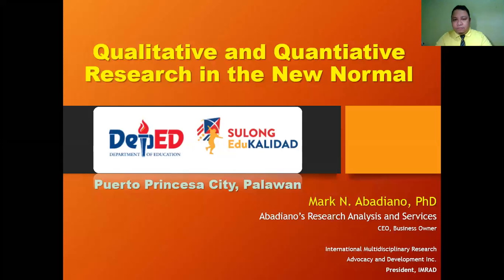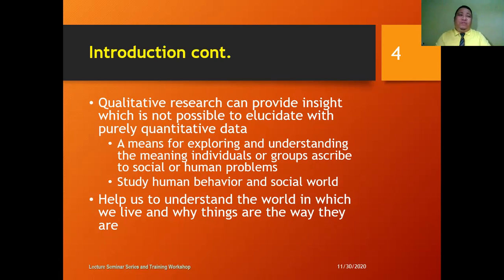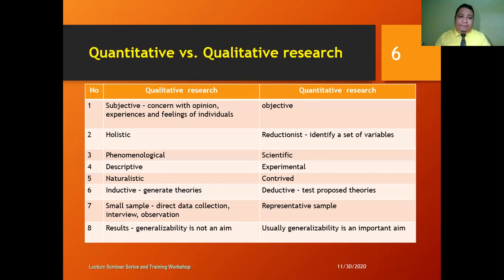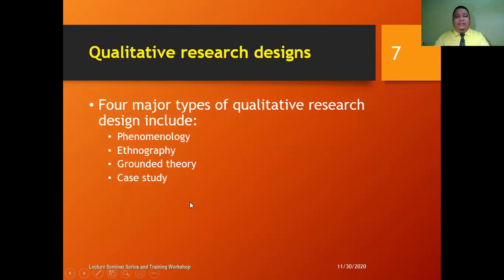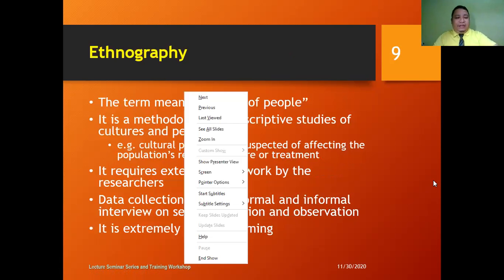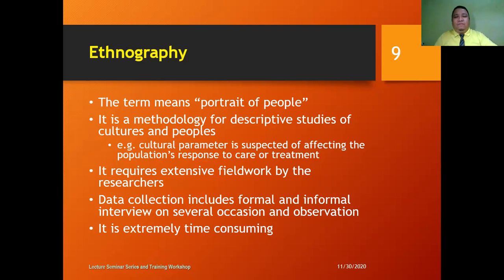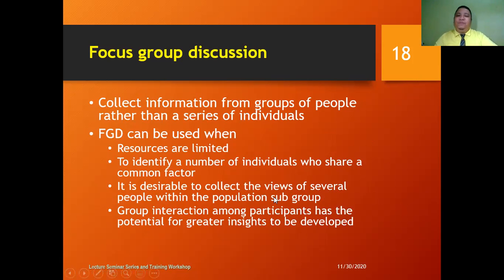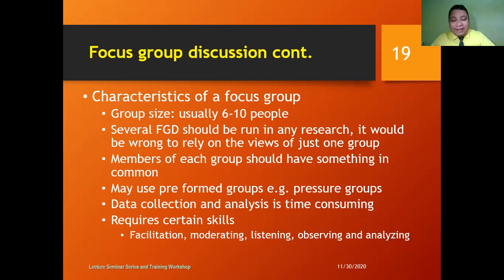Qualitative and Quantitative Research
Discussion about Qualitative and Quantitative Research